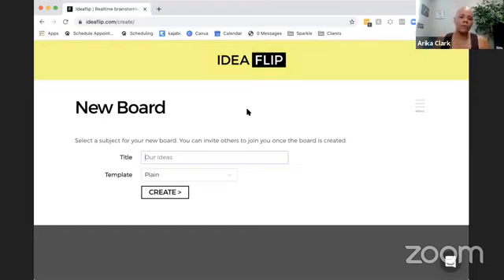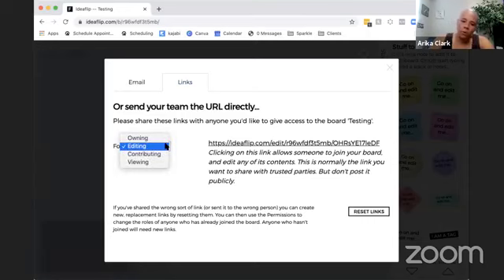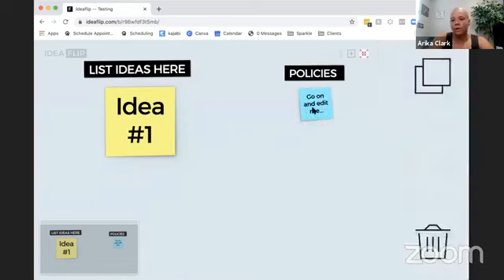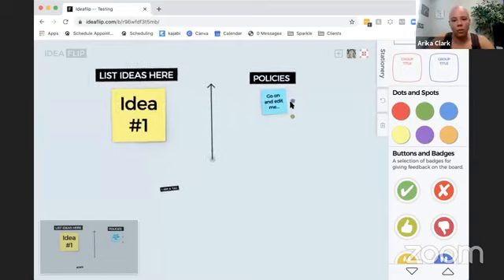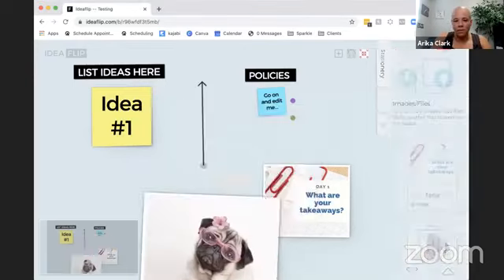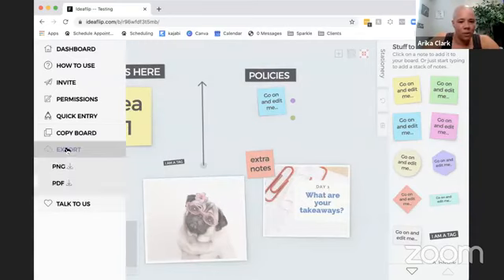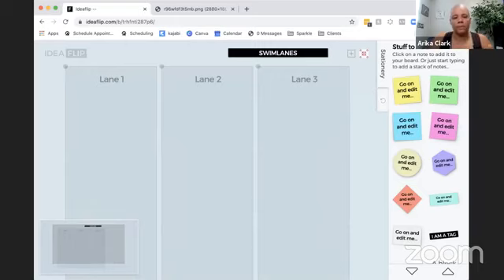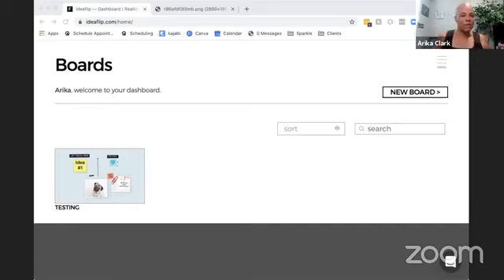Tech Tuesday: Idea Flip Interactive Whiteboard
Online summits, workshops, meetings, presentations are made better with interactive whiteboards. Learn how to use Ideaz Flip for your next virtual event.